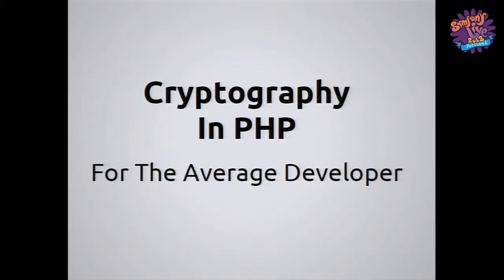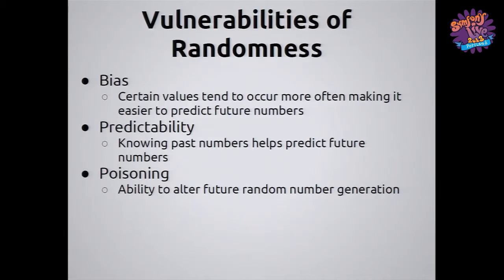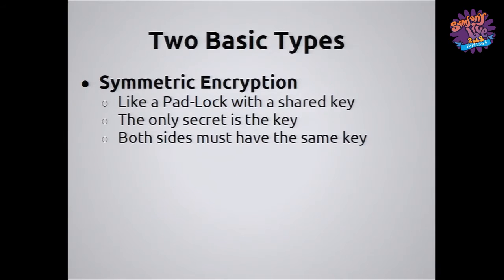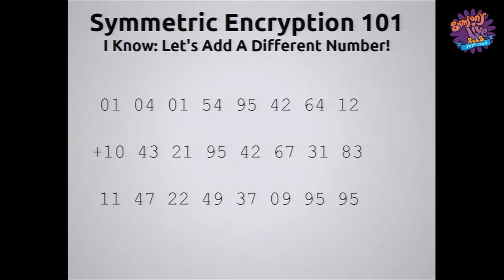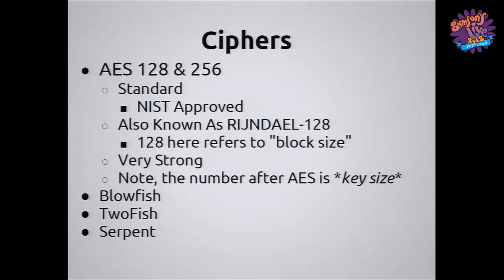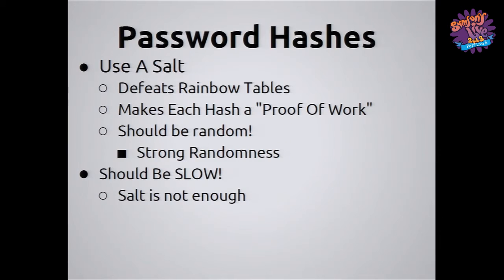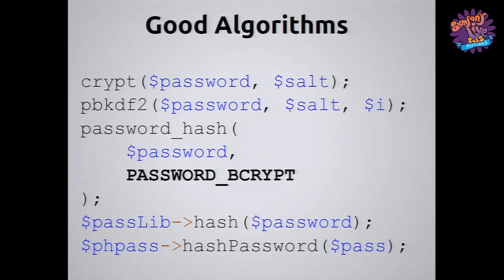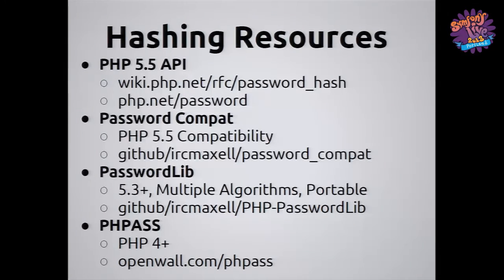SymfonyLive Portland 2013 - Anthony Ferrara - Cryptography for the Average Developer